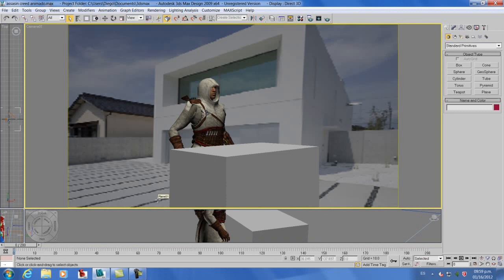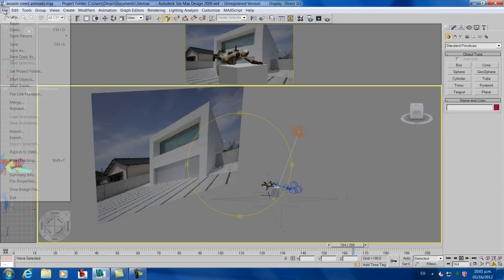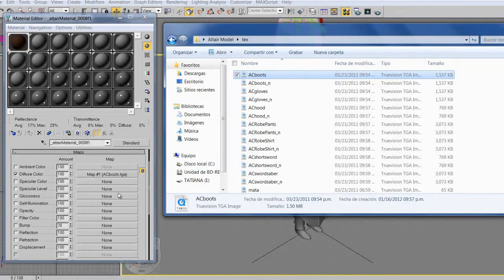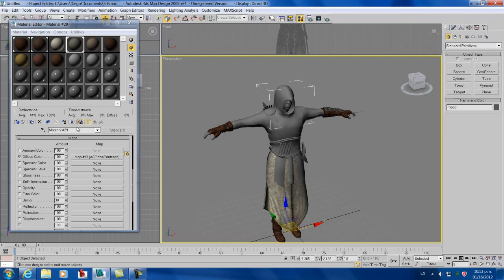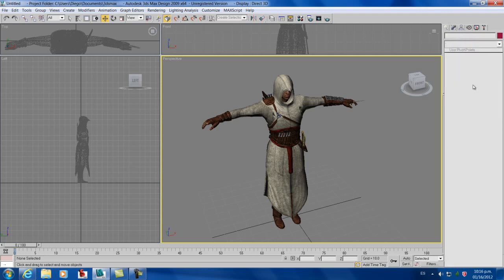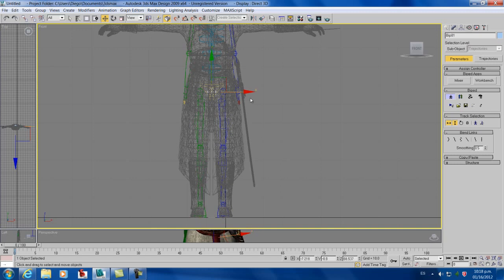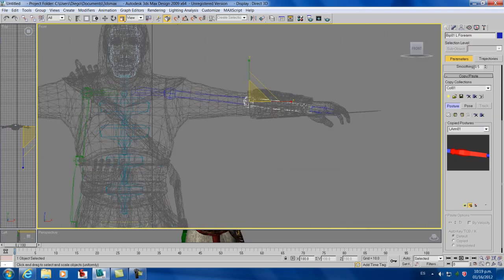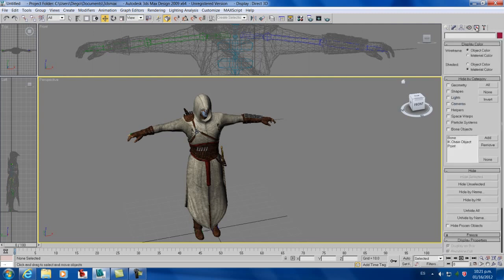Tutorial Adding Bones and Cloth movement 3D MAX part 1/3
Tutorial on how to add bones and cloth movement to a character on 3D Max so you can then animate it.
cloth move freely, slow motion cloth movement
Any question or suggestions, just let us know.. will be glad to help!.
by: Ingenieria Silsa 3D.